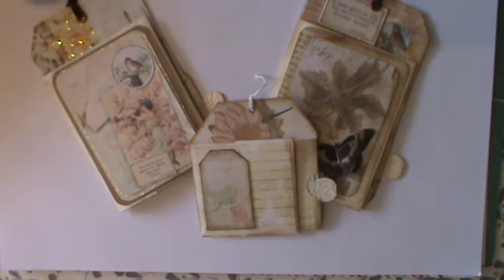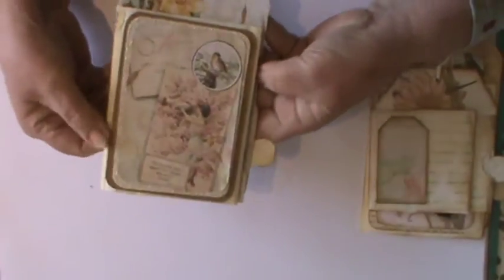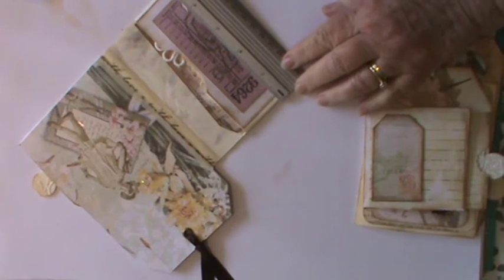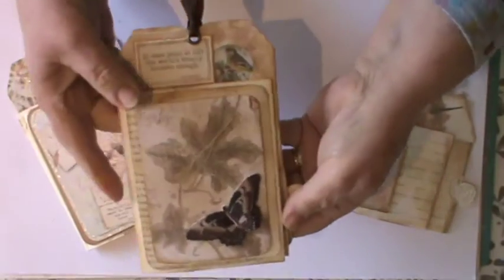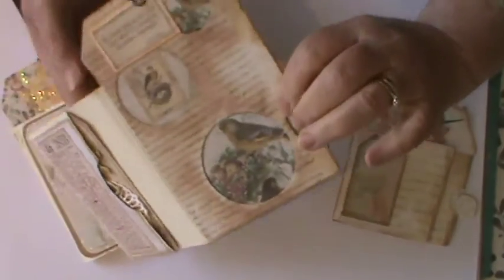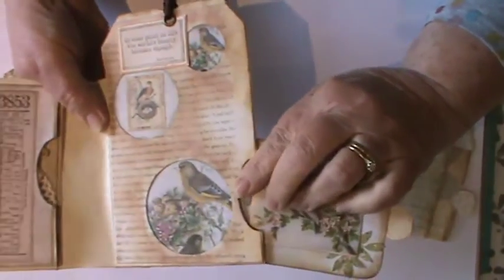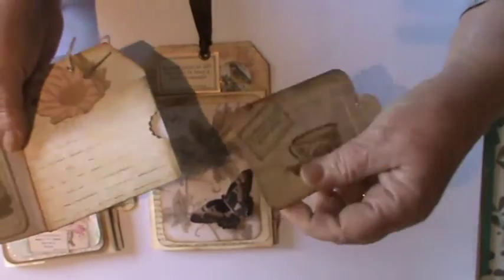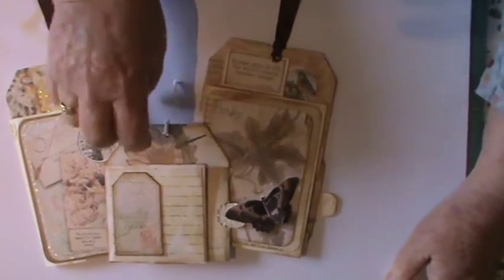Tag Pockets inspired by Wendy Townsend for a swap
Pocket tags as shared by Wendy Townsend  on her channel.

I have made two standard size Tag pocket and on much smaller one .  Ideal as a pocket filler in a Journal or card Topper .

These are made up using one sheet of coffee / tea stained paper and the  Design papers of your  choice .

Kay xx